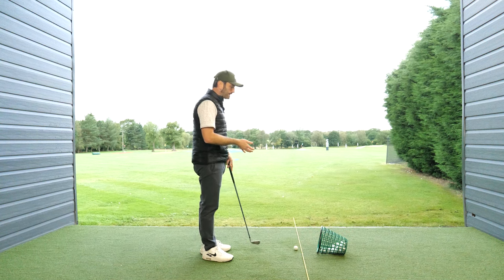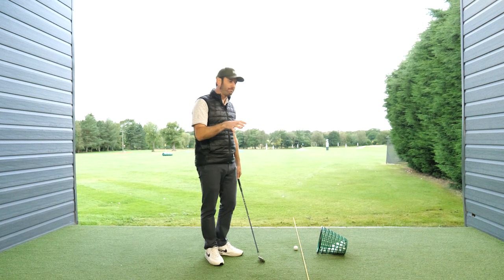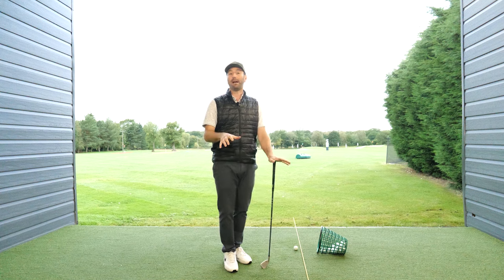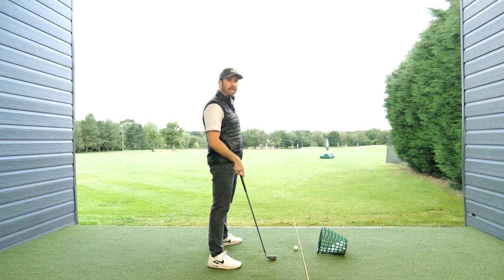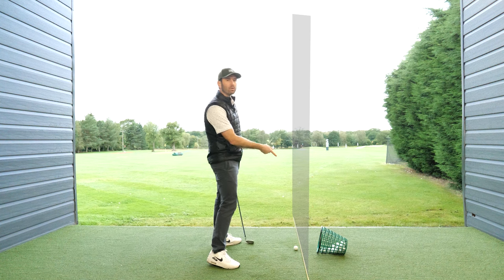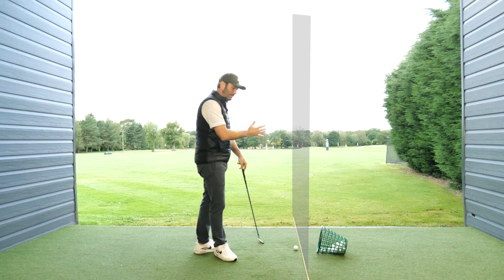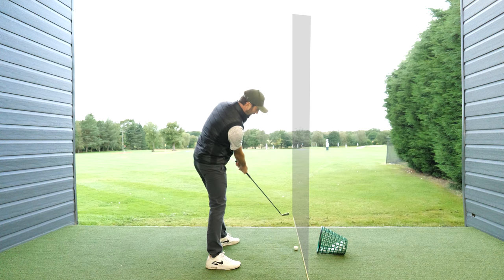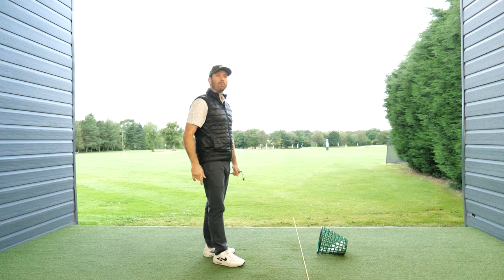Why I Swing the Club in a Straight Line